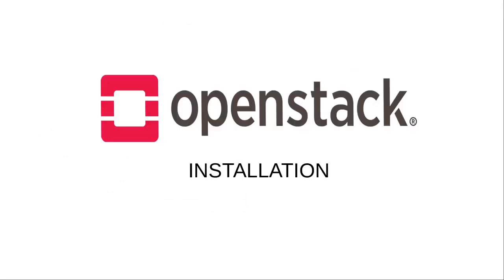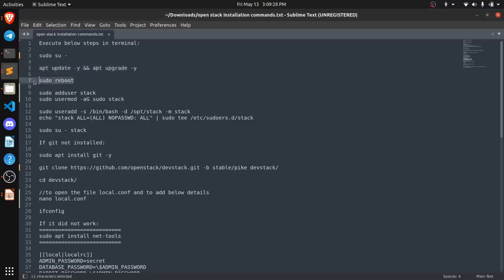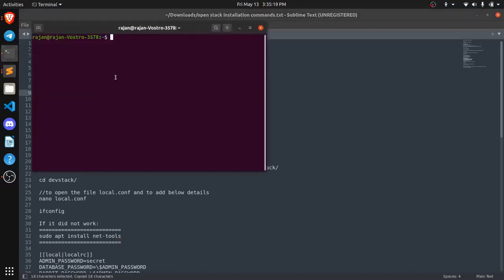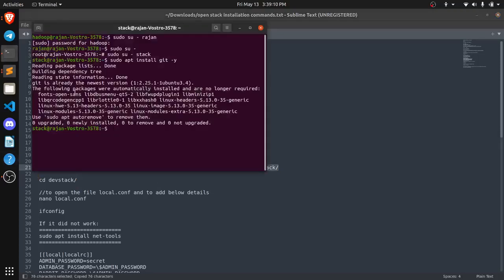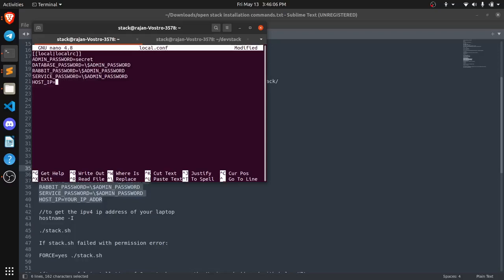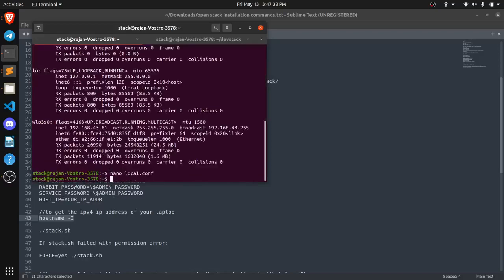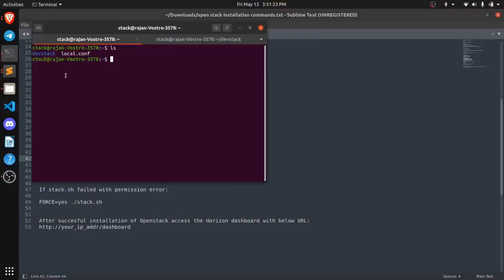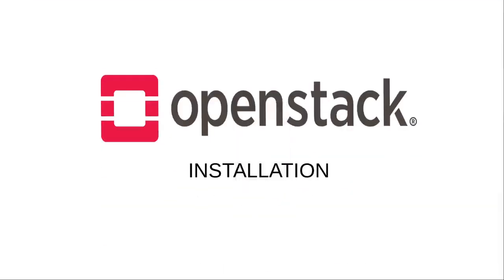Open Stack Installation on a Single Machine (Video-1)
This video describes installation of OpenStack on a single machine.

This video is prepared by Akshatt Tayal (21812008), Rajender Passi (21812009), and Lokendra (21812031) students of B Tech (Computer Engineering) 8th semester as part of their Big Data analytics lab class.